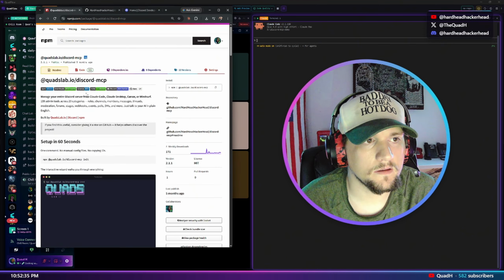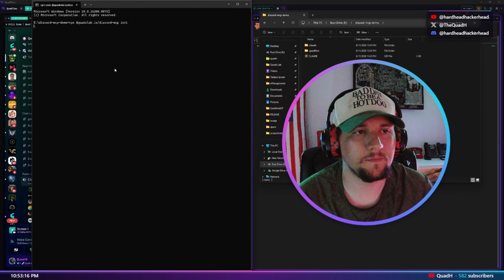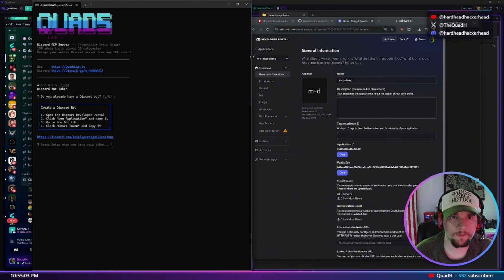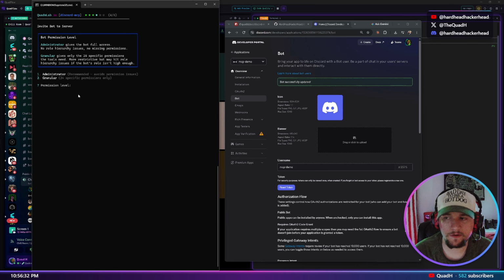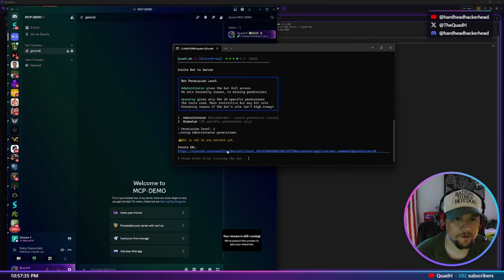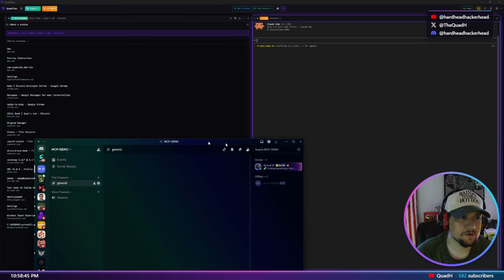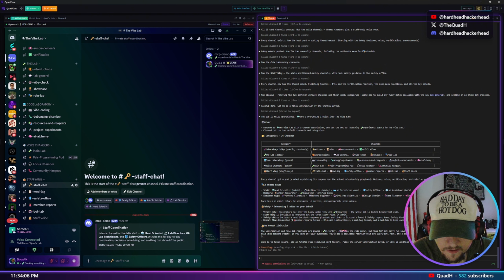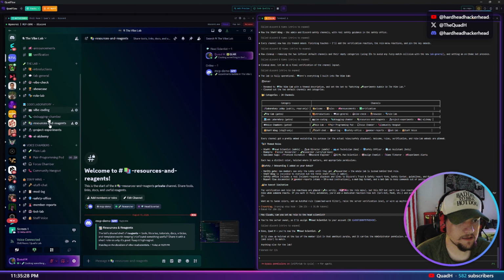Claude Code + Discord MCP - Step by Step Guide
What happens if you give Claude Code access to an entire Discord server?

In this video, I show you how to use my open source Discord MCP server to connect Claude Code directly to Discord and let Claude actually configure your server for you.

We start with a completely blank Discord server.

By the end, Claude has made nearly 80 MCP tool calls and built out the server with:

✅ Categories and channels
✅ Custom roles and colors
✅ Role permissions
✅ Staff only areas
✅ Voice channels
✅ Welcome and rules channels
✅ Embedded channel messages
✅ Pinned messages
✅ Discord safety and moderation channels
✅ A verification structure
✅ Server organization and permissions

I also walk through the entire setup process from scratch, including creating a Discord application, creating the bot, configuring the required intents, inviting it to your server, and automatically connecting the MCP server to Claude Code.

The installer walks you through almost everything, including Discord bot setup, permissions, server detection, and configuring your coding agent.

You can install it through NPM or clone the open source repository directly from GitHub.

If you use the project, consider starring it on GitHub. It helps a lot.

Want me to make another video showing Claude Code automating something with MCP? Leave an idea in the comments.